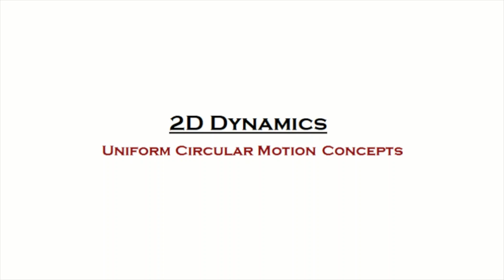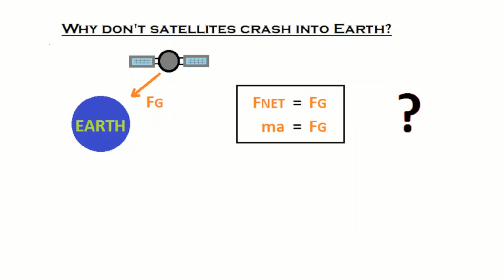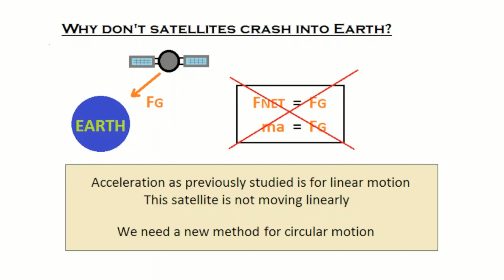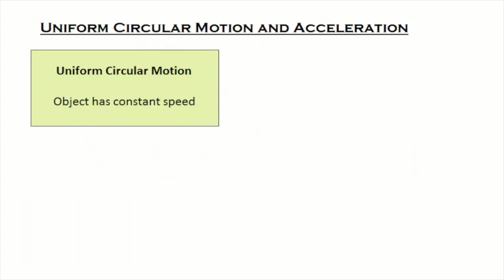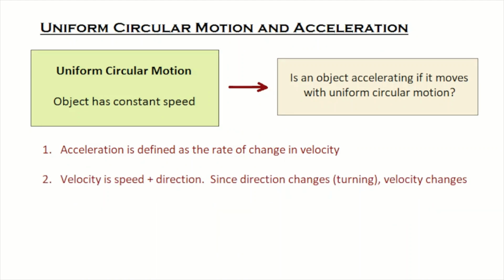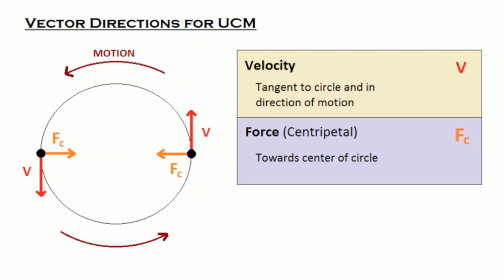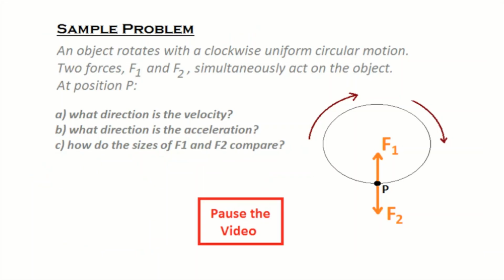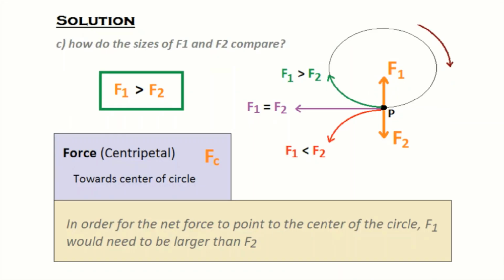Uniform Circular Motion Concepts and Vector Directions, Centripetal Force and Acceleration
In this video, I talk through the concepts related to Uniform Circular Motion. I define the motion, discuss important terms and definitions, and establish important vector directions. This is video #1 of a 5-part video series specific to 2-Dimensional Dynamics.

Want to practice the skills learned in this video? Check out the connected worksheet and answer key You can also find a course formula sheet, other free content, and tutoring information by following the link.